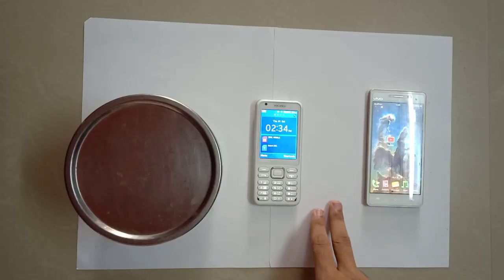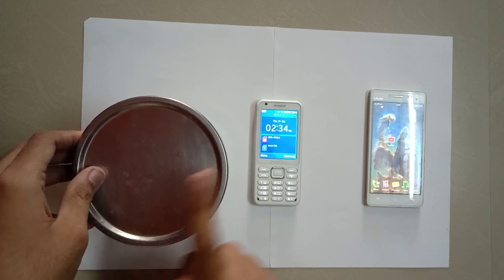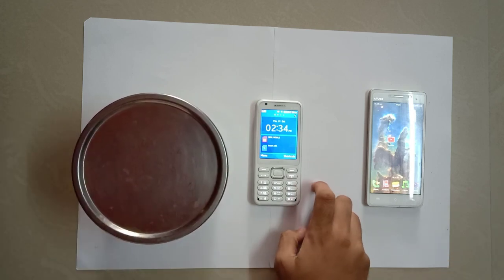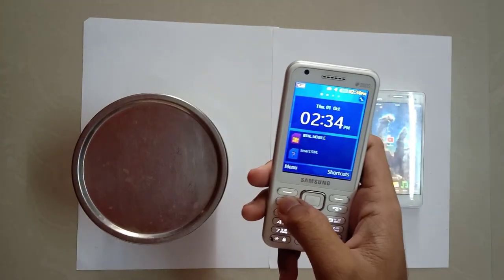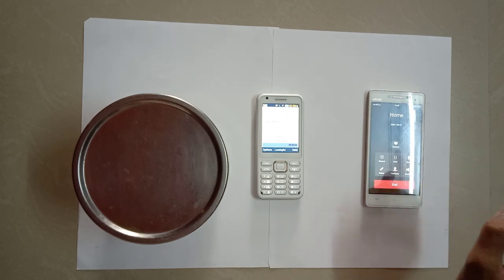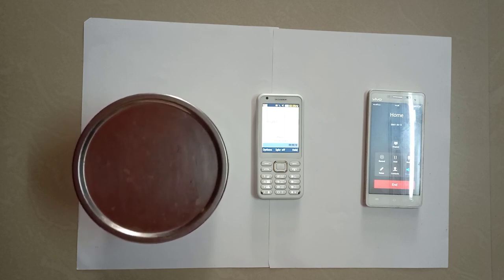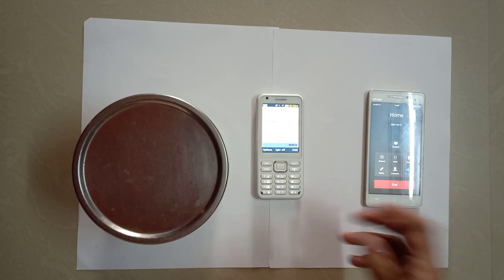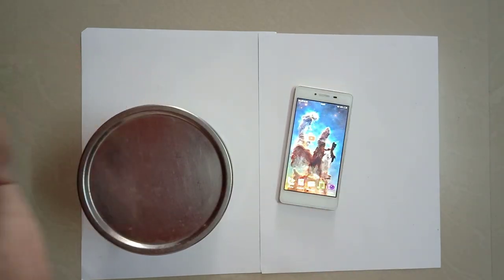Electromagnetic Shielding and Concept of Electric Field in a conductor.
This video presents you with a super simple and intelligent experiment that demonstrates the concept stating that the net electric field inside a conductor is zero. In the subject of electromagnetic fields, this phenomenon is termed as 'Electromagnetic Shielding'.
This experiment is pretty easy and you can try this at home to experience this beauty of electromagnetic fields. I hope you guys will enjoy this video and develop interest in practicality of physics.